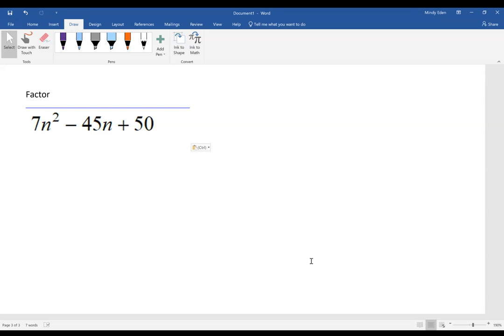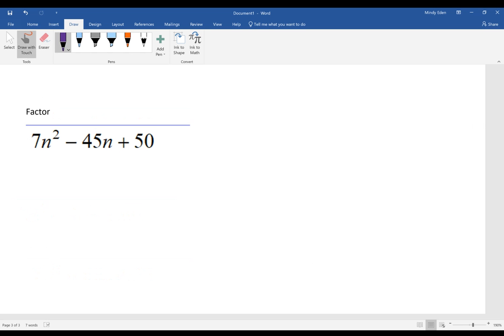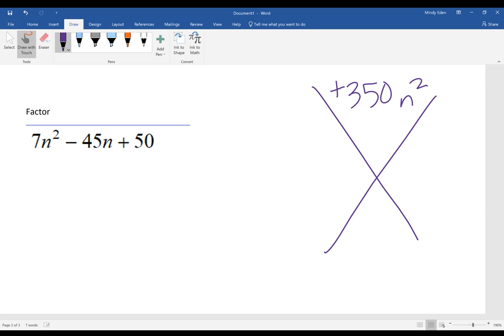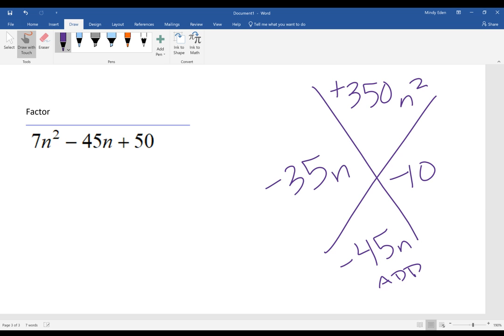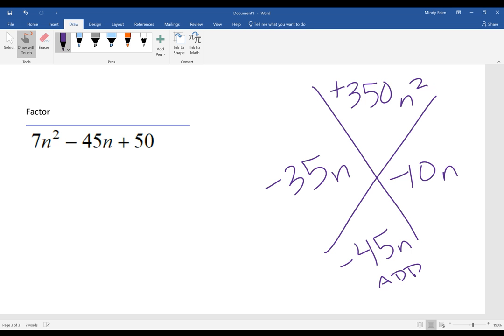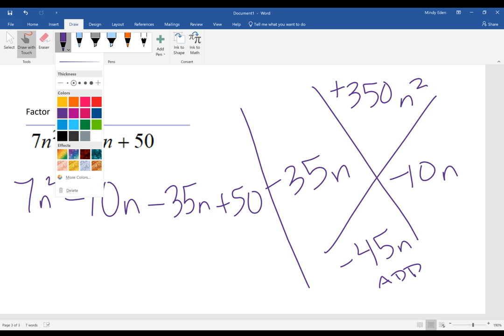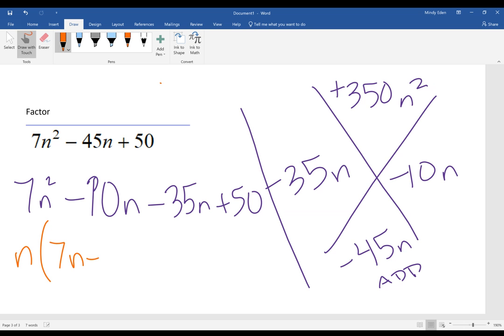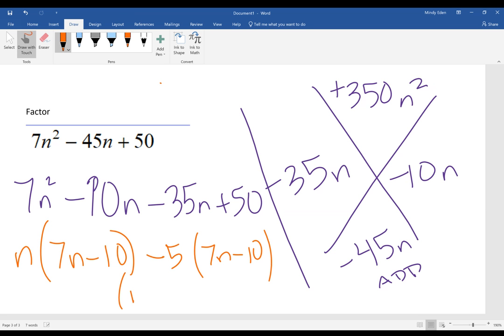Untitled: May 12, 2020 2:55 PM